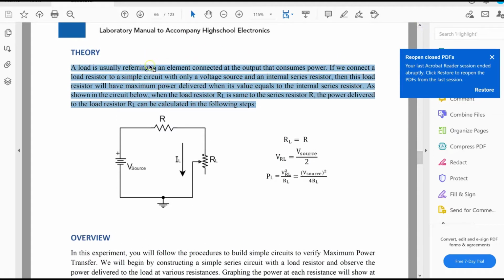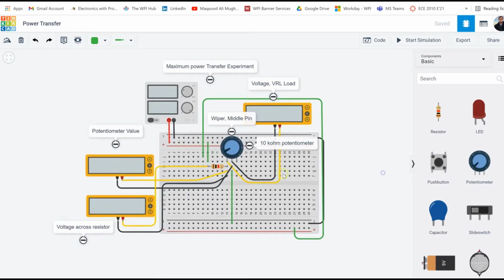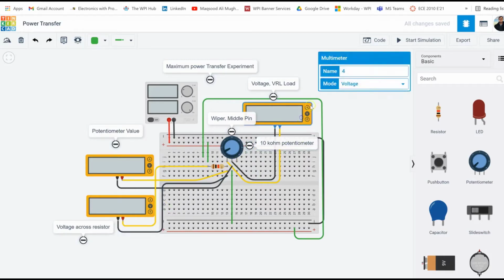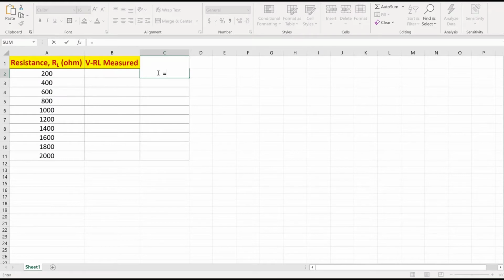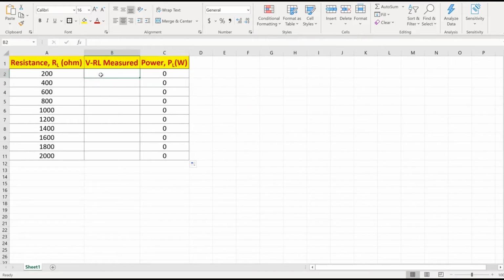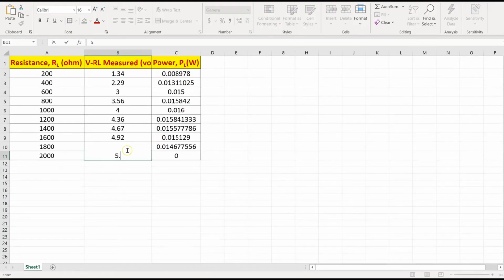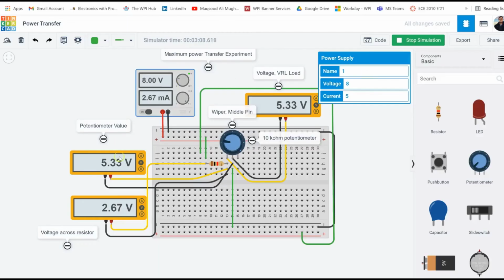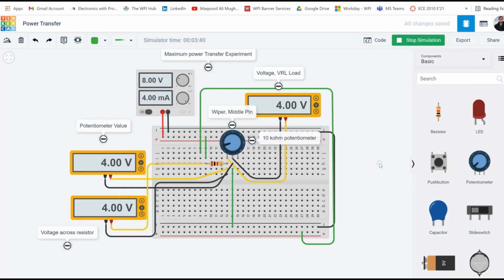#52 Power Transfer Theorem ➤ Maximum Power Transfer to Load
Objective:
1.   Understand and validate Maximum Power Transfer.
2.    Illustrate that maximum power transfer to a load is determined by the condition RL = Rth.

A load is usually referring to an element connected at the output that consumes power. If we connect a load resistor to a simple circuit with only a voltage source and an internal series resistor, then this load resistor will have maximum power delivered when its value equals to the internal series resistor. As shown in the video, when the load resistor RL is same to the series resistor R, the power delivered to the load resistor RL can be calculated using the equation: Vsquare/RL

Credit: 👍
        -  Sound 🎵 : Camtesia